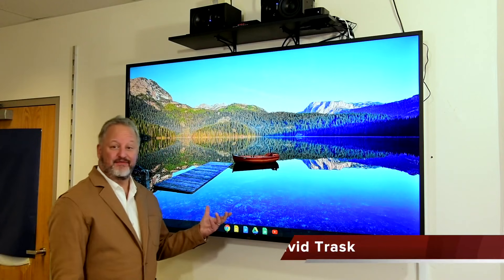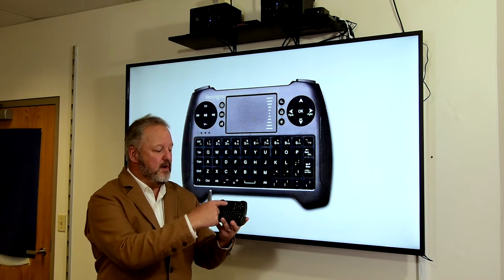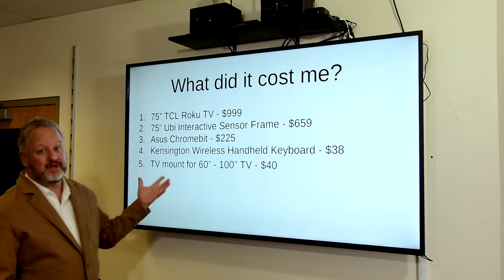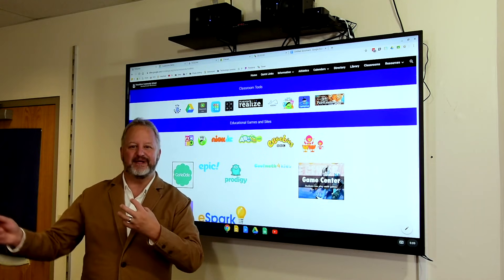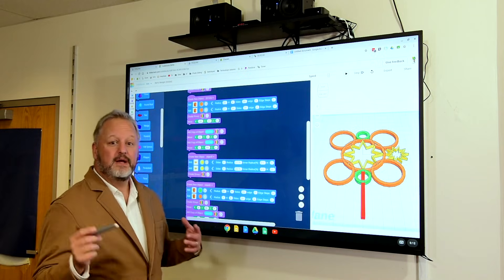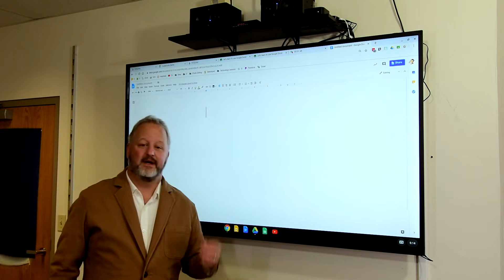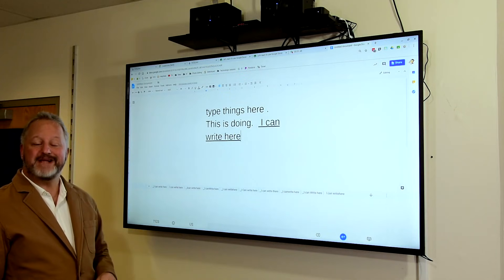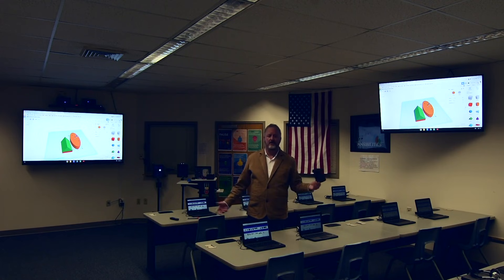Turn any TV to an interactive Touchscreen. Works with ANY TV- Ubi Touch Frame.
Ubi Touch Frame turns any TV to an interactive multi touch screen.
Plug and Play.
Work with ANY TV.
Windows, Android, Chrome book supported.
Comes with free apps for whiteboarding, annotation etc.